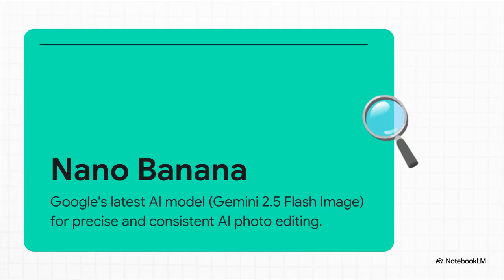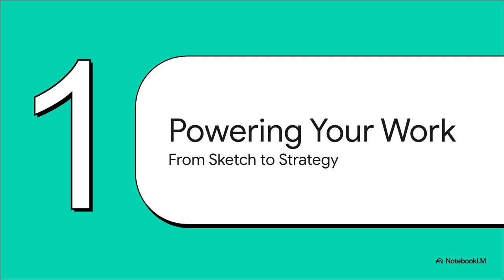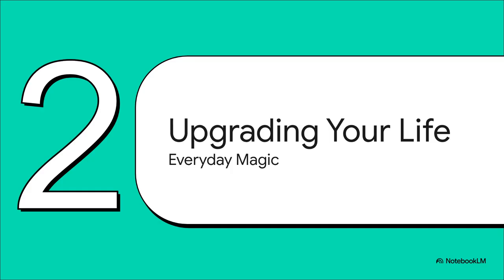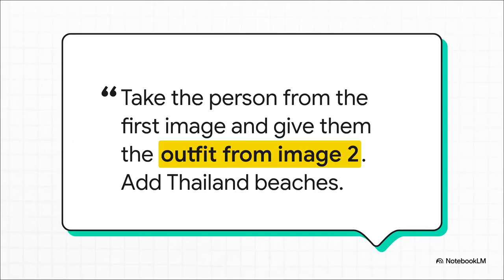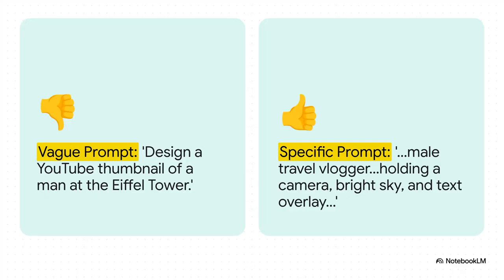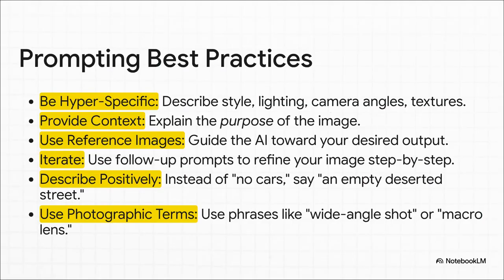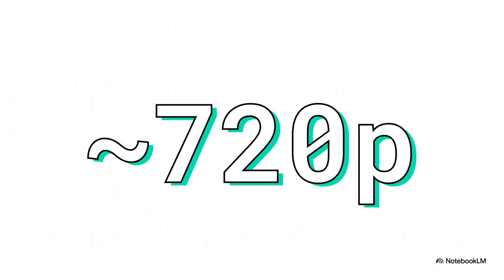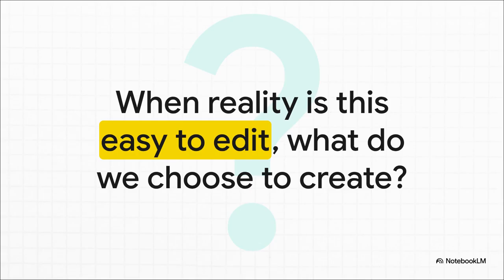The Banana That Edits Reality